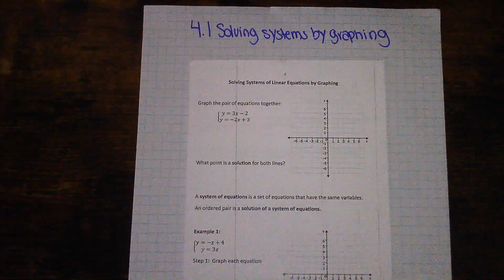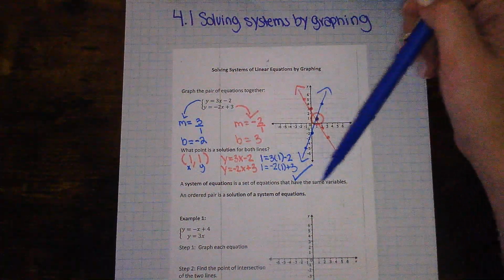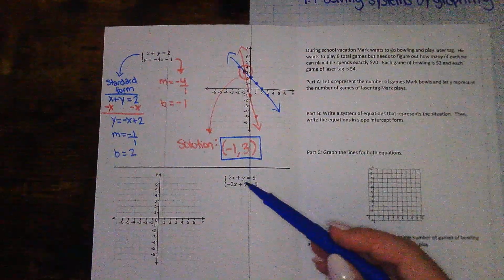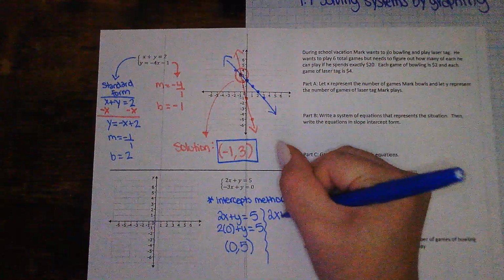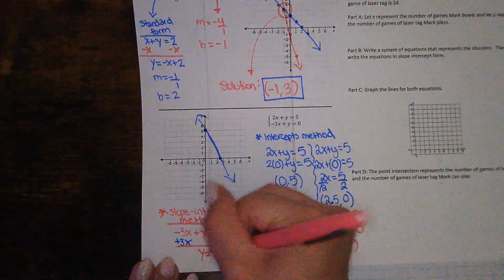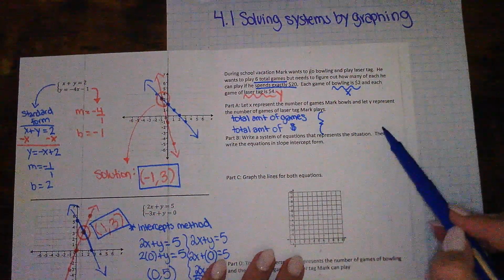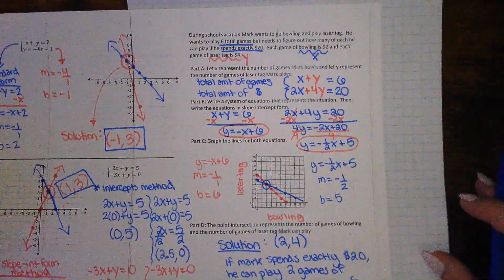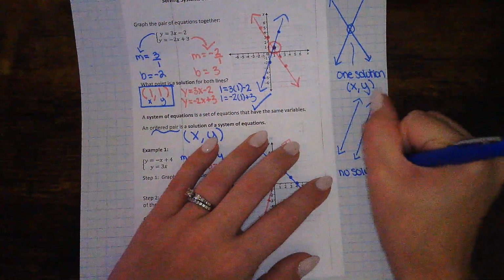Algebra - 4.1 (Solving Systems of Equations with Graphing)